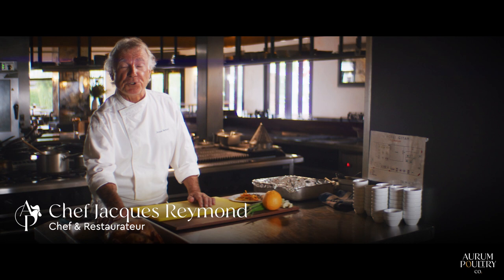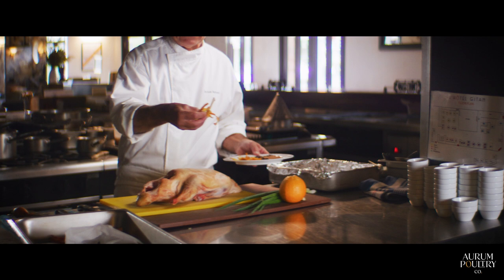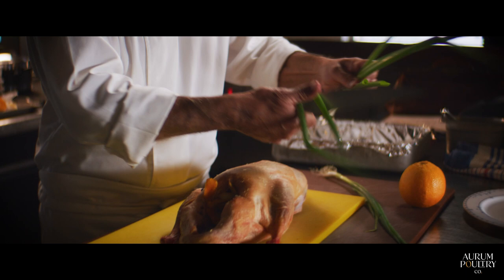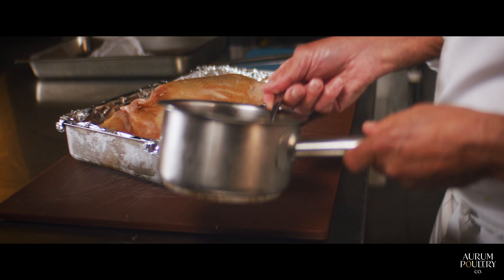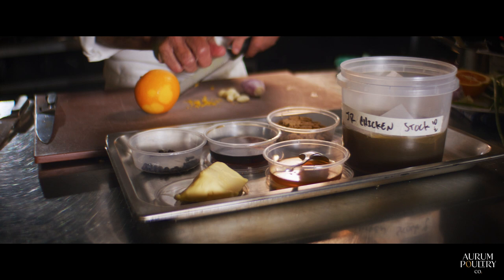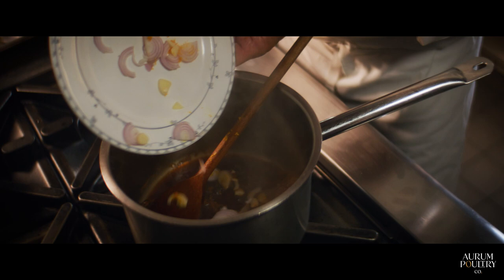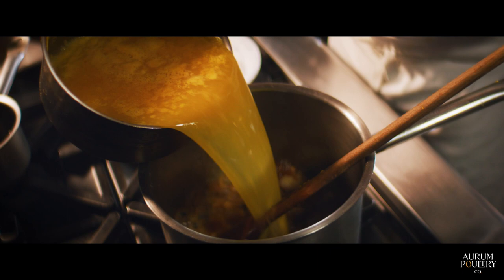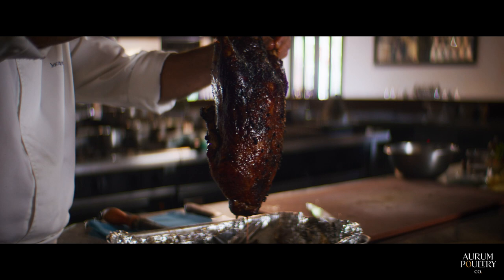Honey Lacquered Duck à l'Orange by Chef Jacques Reymond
A classic of French cuisine, reinvented to make the dish lighter by stuffing the duck with fragrant citrus and Asian spices. The honey glaze gives a glossy lacquer that blends nicely with the orange sauce. You can enrich the sauce with citrus liqueurs such as Cointreau, Mandarine Napoleon, or Grande Marnier. A good wine match with this is malbec or merlot.